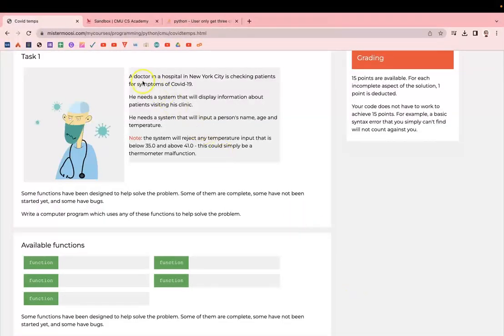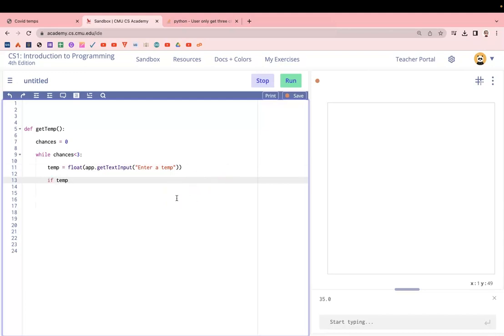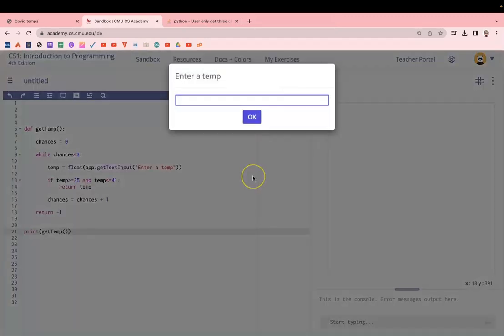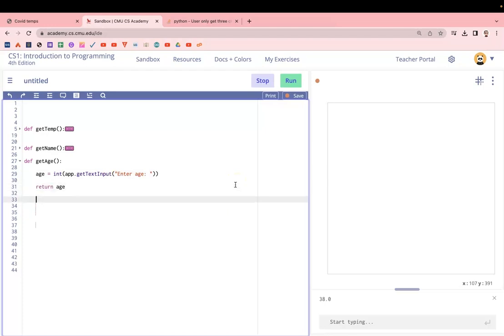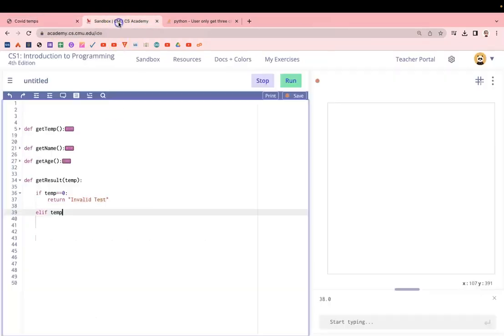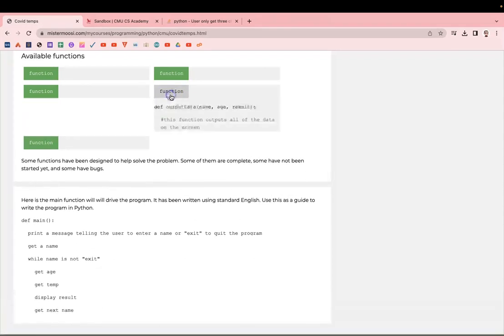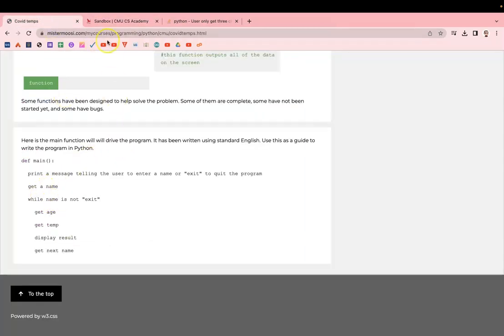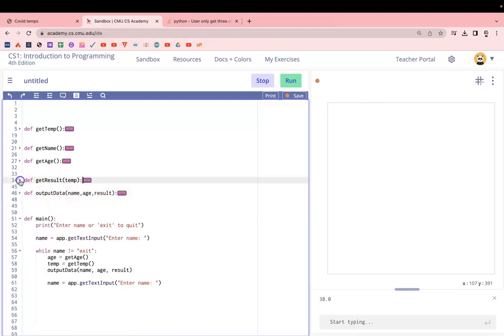CovidTemps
A suggested solution to the Covid Temps problem.